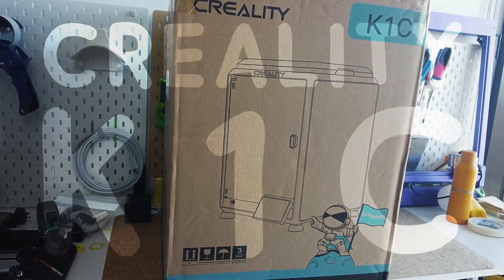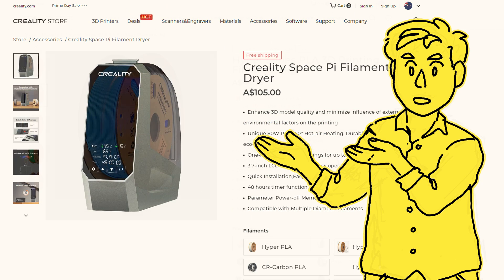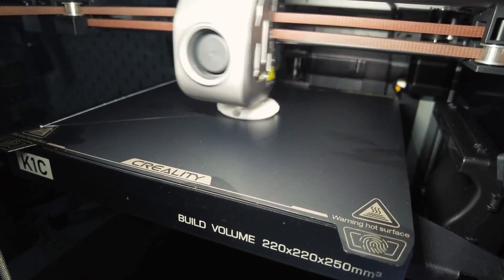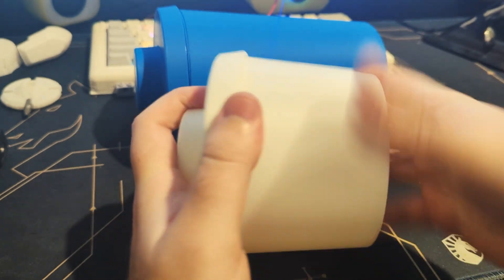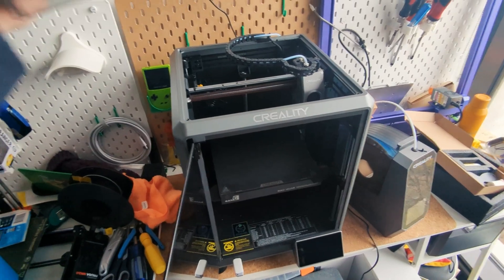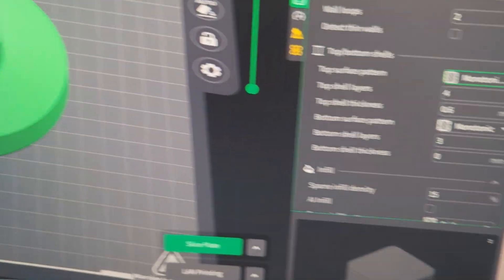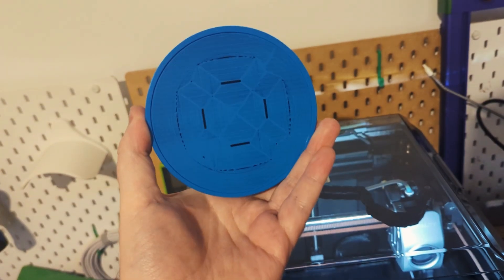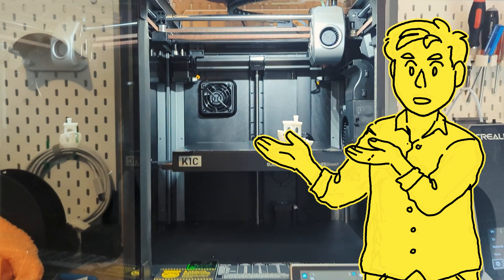Creality's New K1C 3D Printer Impressed Me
Thanks to @Creality3D for providing the K1C to check out in this video!